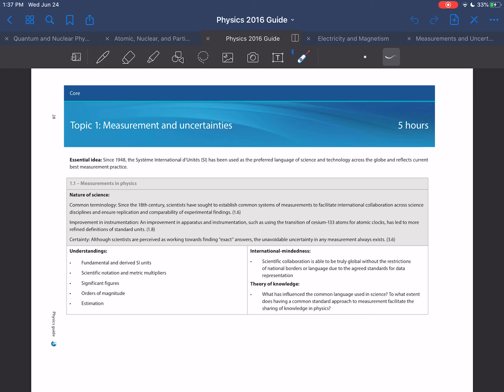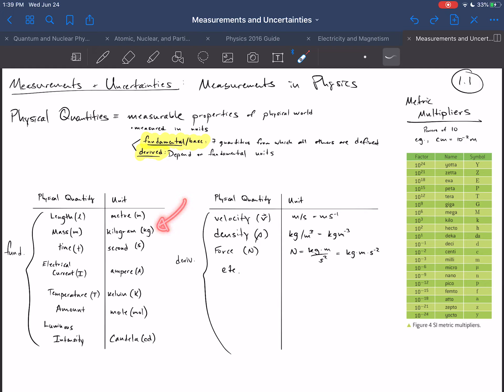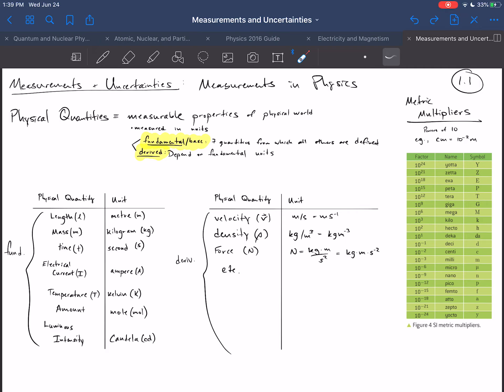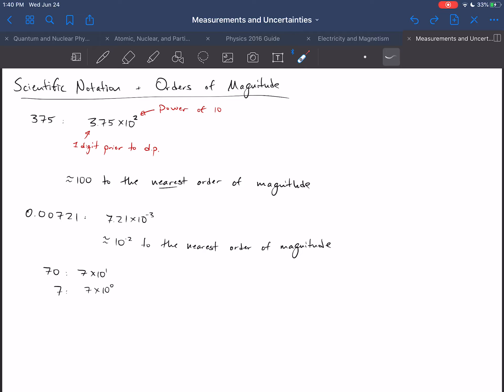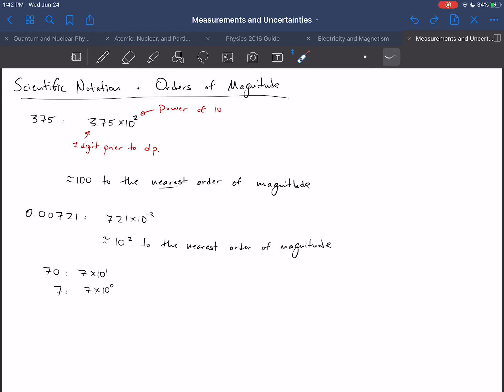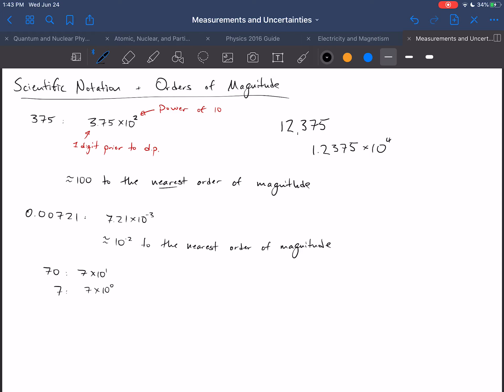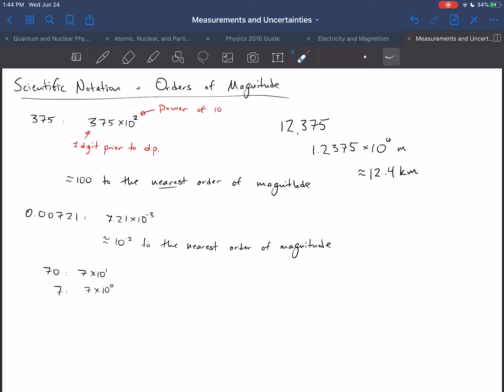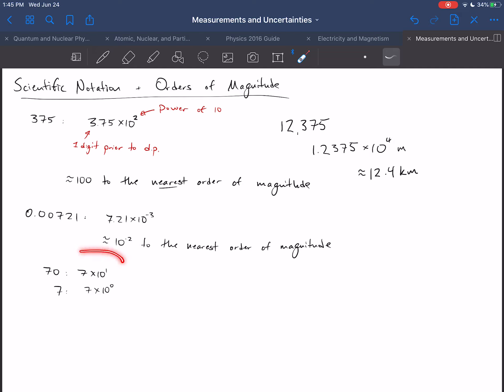Topic 1.1.2 - Scientific Notation and Orders of Magnitude